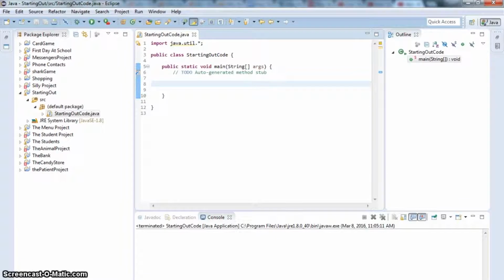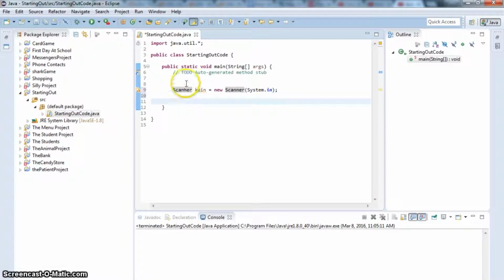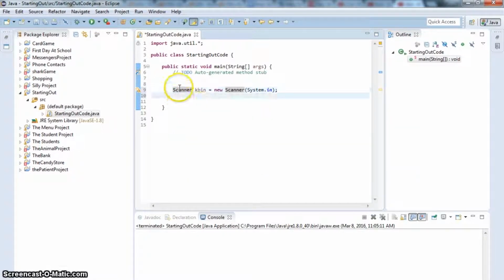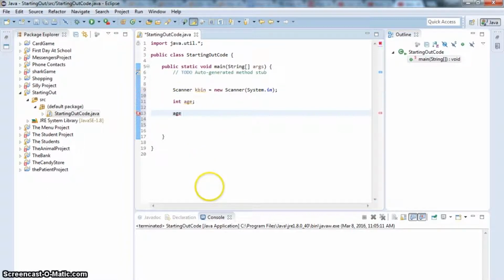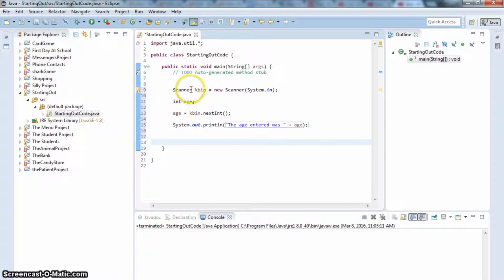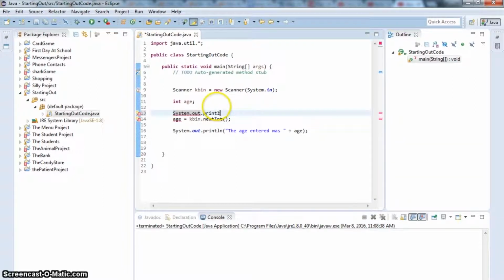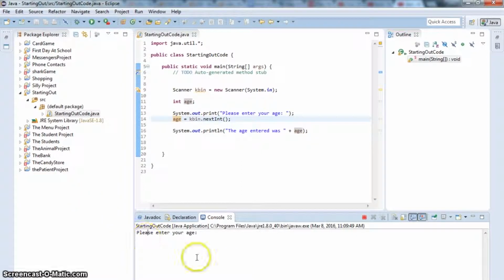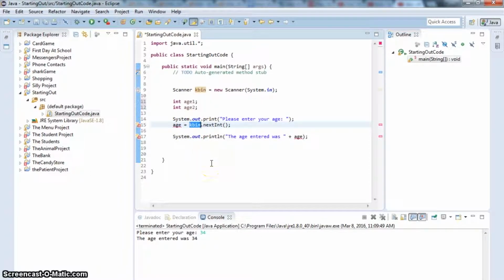scannerIntro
A brief introduction to keyboard input in Java programs